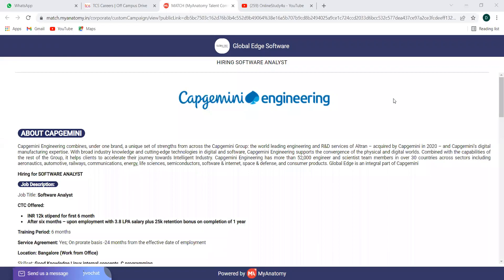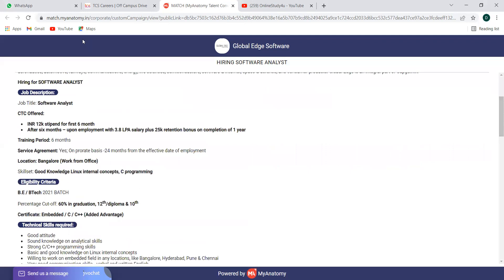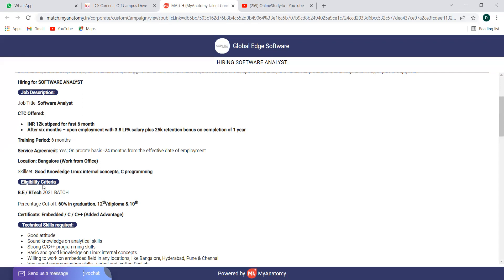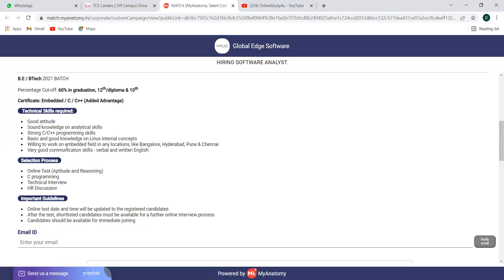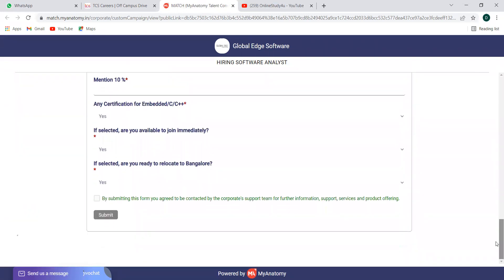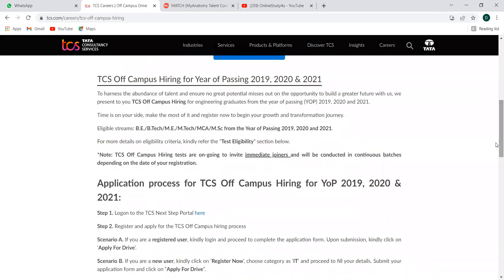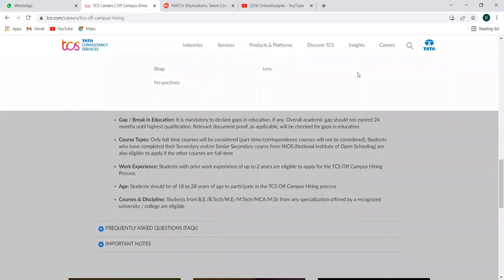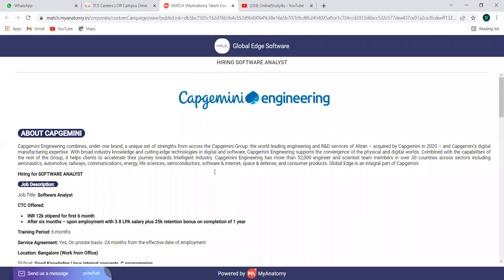TCS/Capgemini OFF Campus Hiring For Freshers| Core IT Jobs| All Batch| Any Graduate| Apply Now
TCS/Capgemini OFF Campus Hiring 2022 For Freshers| Core IT Jobs| All Batch| Any Graduate| Apply Now

Apply Link -

TCS hiring
tcs hiring
software hiring
jobs freshers
fresher hiring
freshers hiring
Hiring freshers
STEP internship
product company
summer internship
off campus
freshers hiring
Hiring freshers
STEP internship
product company